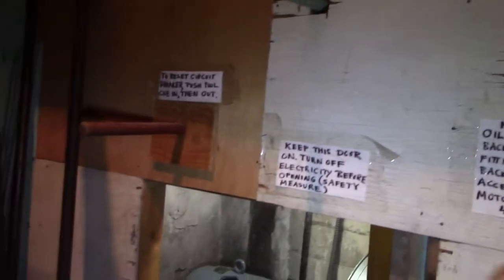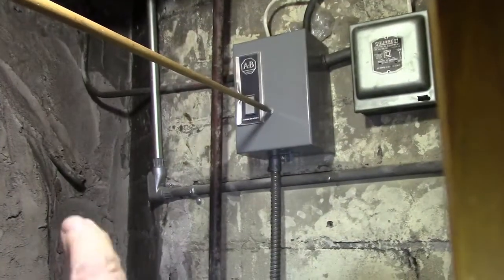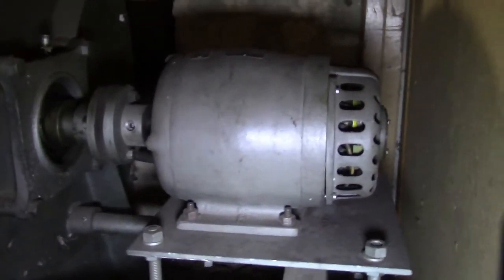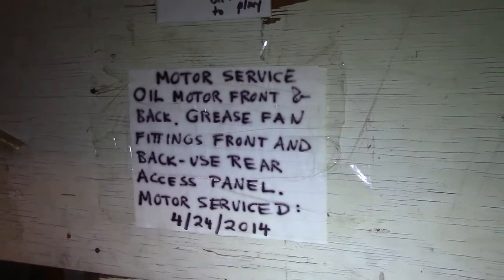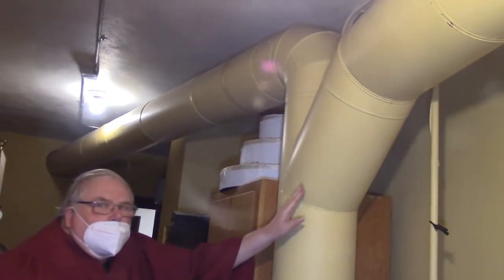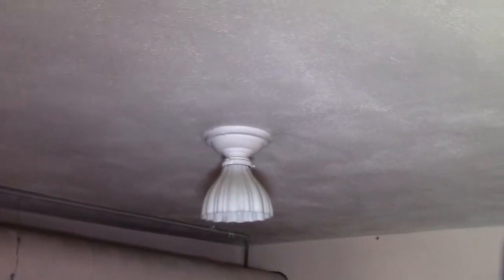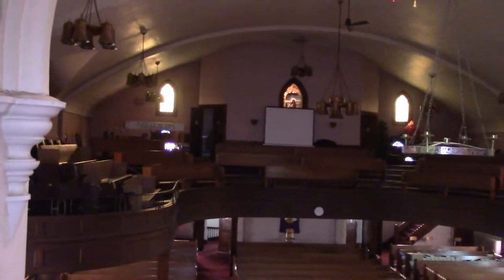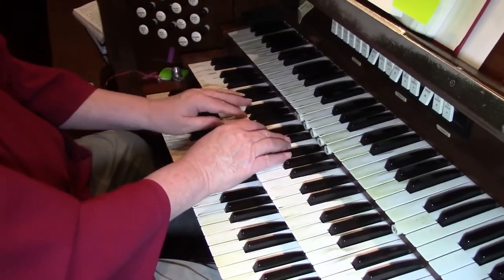Did You Know you can Fix an Old Church Pipe Organ with a Pool Cue?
Yes, that's right folks and we're here to prove it. It's hard to believe how wonderful my life is to have this old inner city church to hang out in and fix things around the building and have fun with Pastor Dale and organist Ed.
We are on Minneapolis' north side at Saint Olaf Lutheran Church.